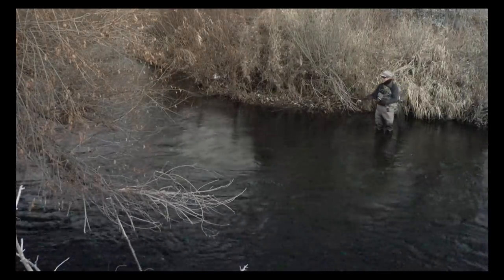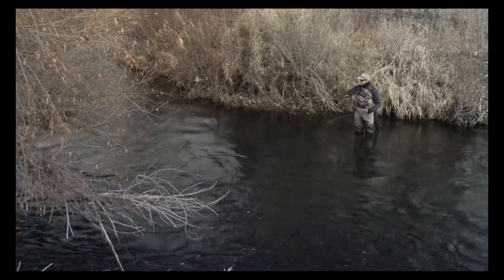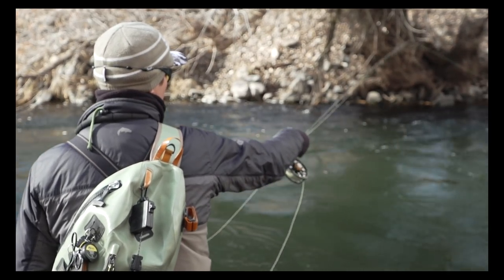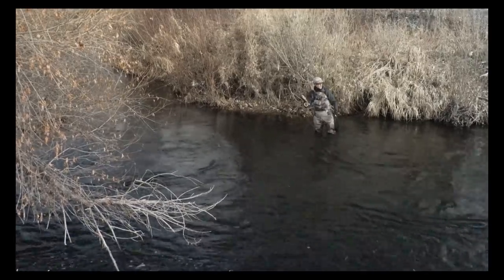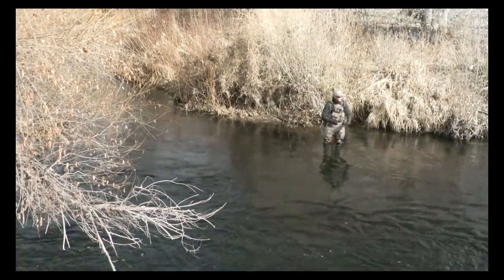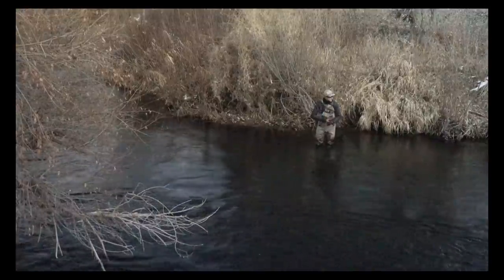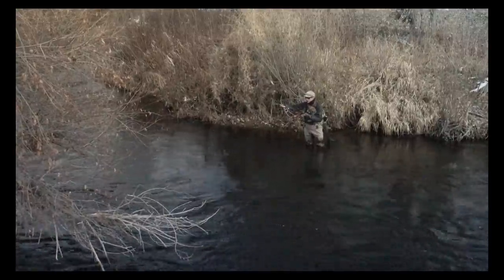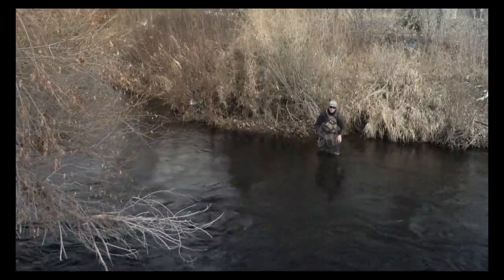Casting Under Trees With Helicopter and Water Load Casts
Have you ever wanted to get your flies under a bridge or a looming tree on the bank? In this video I demonstrate how to use a helicopter and a water load cast to get to trout in those hard to reach places.